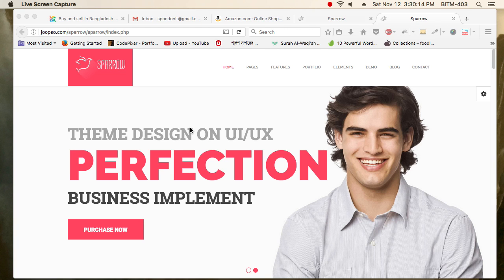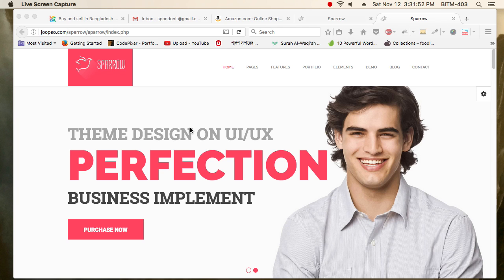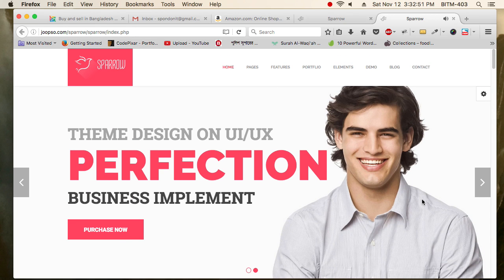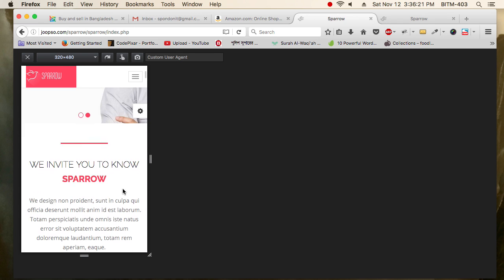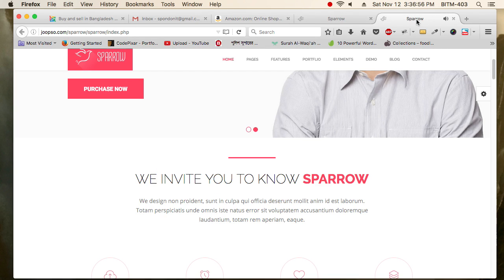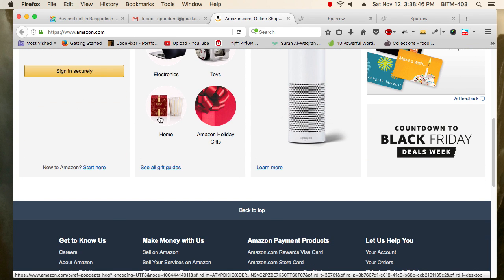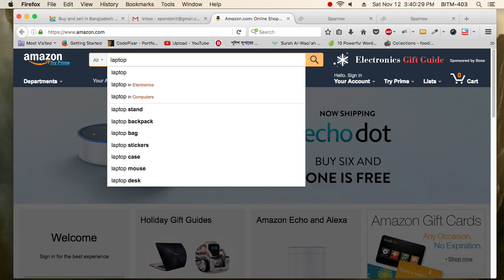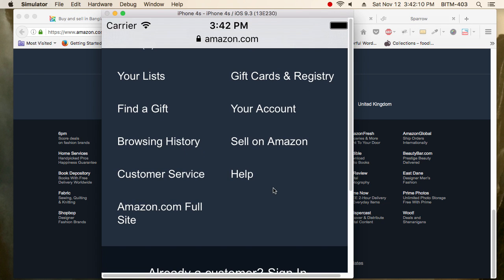28 class Batch 20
Graphics and Web UI Design Bangla Training Tutorial at BITM by M M Rahman Akash